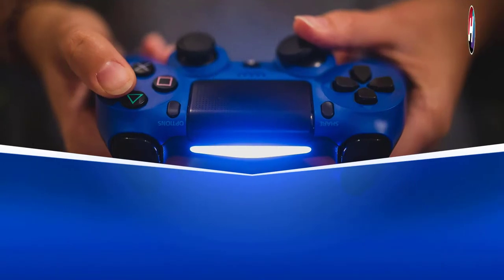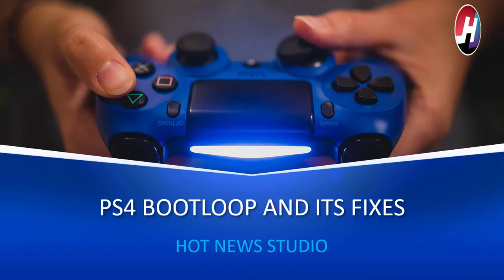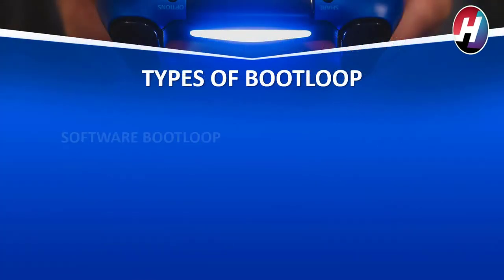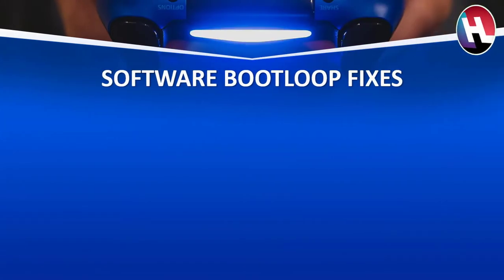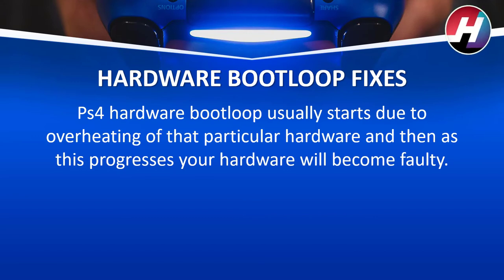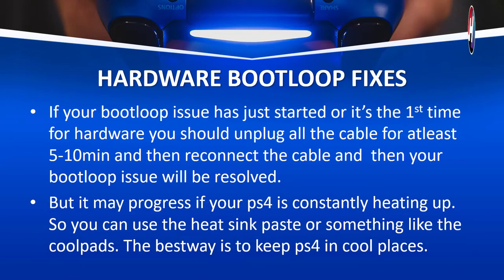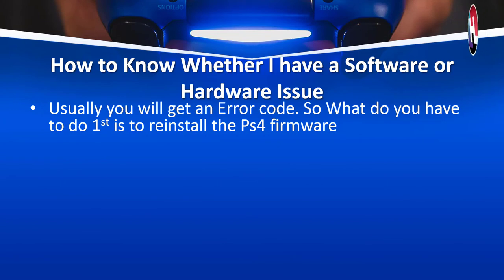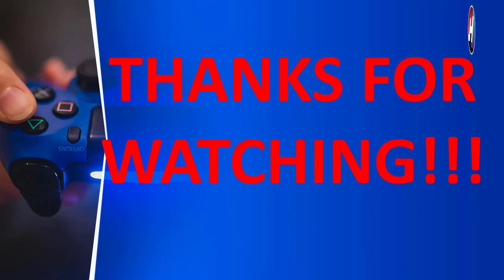PS4 Bootloop | What is PS4 Bootloop | Types of Bootloop | Fixes of Different Types of PS4 Bootloop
Hey Viewers,
                    We are back with our segment "GAMING". In this video we have told about what is Bootloop, its types and fixes of different types of PlayStation 4(PS4) Bootloop. After watching this video you will be able to understand why bootloop appears and also will be able identify which type of bootloop you are dealing with? and will be able to fix your bootloop issue

In this video we have explained following
PlayStation 4 system software update 9.51,PlayStation 4 9.51 software update,PlayStation 4 9.51 today,,PlayStation 4 9.51 firmware,PlayStation 4 firmware 9.51 released,Ps4 update 9.51 today,Ps4 update 9.51 public beta,psn communities,psn communities removed,PlayStation 4 9.51 firmware update,ps4 update 9.51 features,ps4 update 9.51 patch notes,Psn communities being removed,Ps4 update 9.51 error fix,Cold War zombies glitch

🖥️PC Dell Optilex 9020 Minitower Corei7 4th generation, 1TB SSD; Buy Cheap
🖱️Mouse Logitech M510 Wireless Computer Mouse for PC with USB Unifying Receiver; Buy Cheap
⌨️Keyboard Amazon Basics Matte Black Wired Keyboard - US Layout (QWERTY); Buy Cheap

We don't know why but different method is working for different people to fix their PS4. Here is the play list of all methods for latest PS4 firmware bootloop fix.

Hope your problem will be resolved

🎵 MUSIC USED
Above_and_Beyond (YOUTUBE MUSIC)